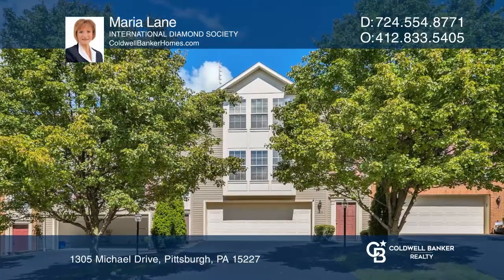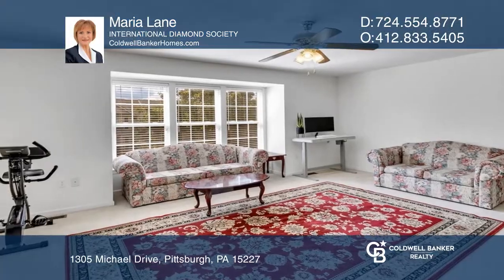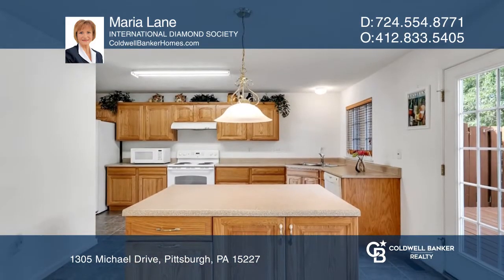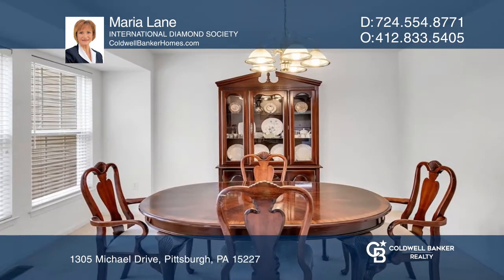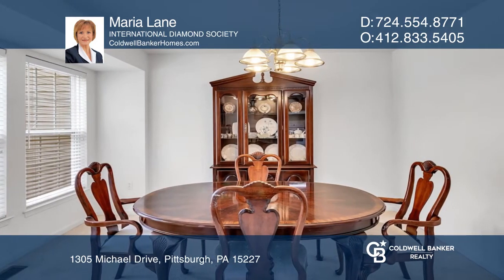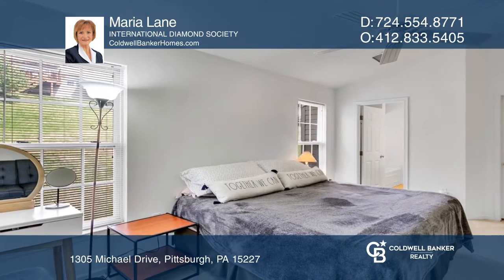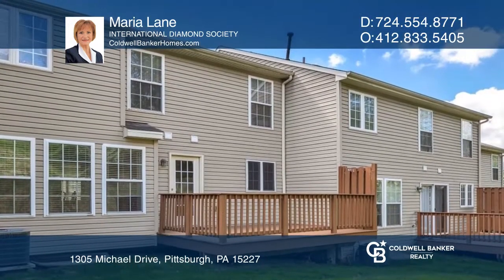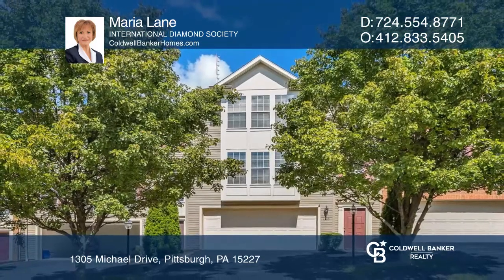1305 Michael Drive Pittsburgh, PA | ColdwellBankerHomes.com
1305 Michael Drive, Pittsburgh, PA

This sought-after neighborhood has a lifestyle for you to enjoy with a community pool, club house and playground. The location can’t be beat, being only 15 minutes to downtown Pittsburgh, South Side and Waterfront shopping, restaurants and entertainment. br This condo/townhome is neutral, well maint